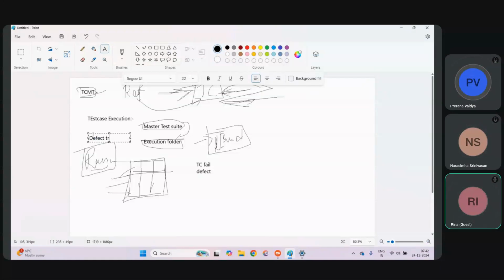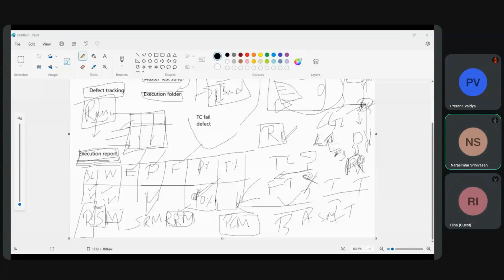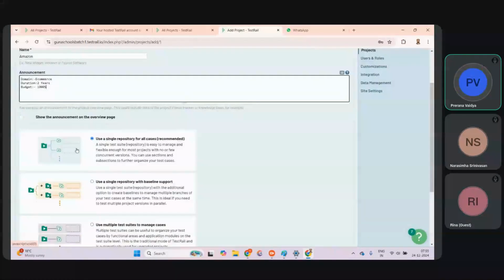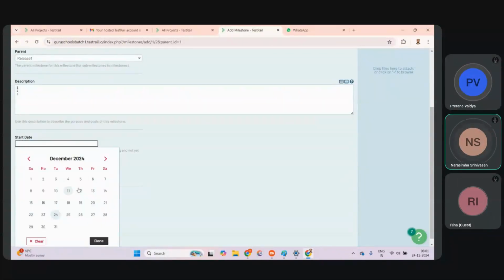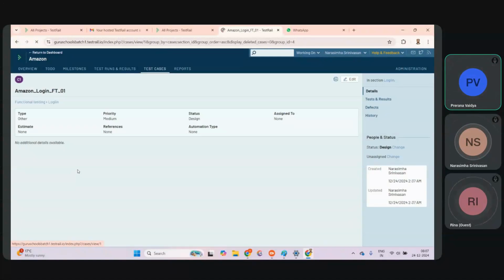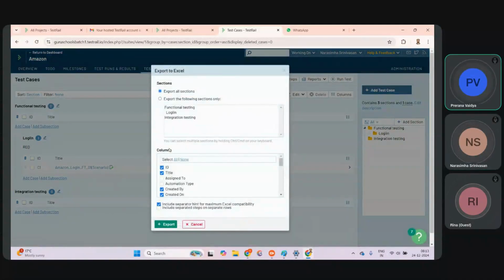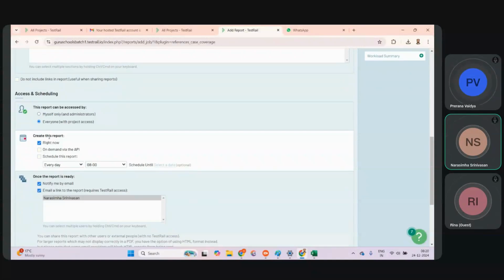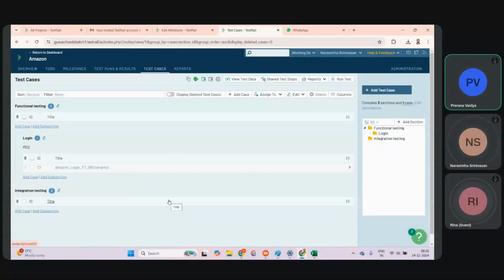Manual Testing / Batch 1 / Day 52/ Testcase Management Tools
Manual Testing / Batch 1 / Day  52/ Topic : Testcase Management Tools